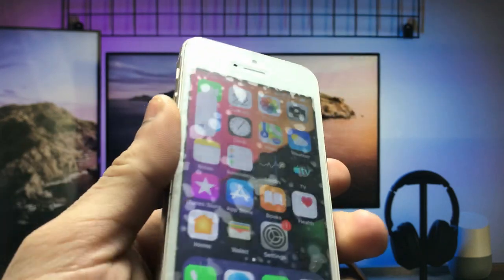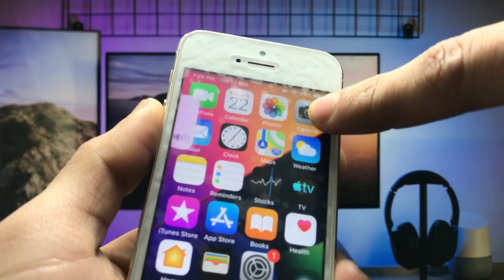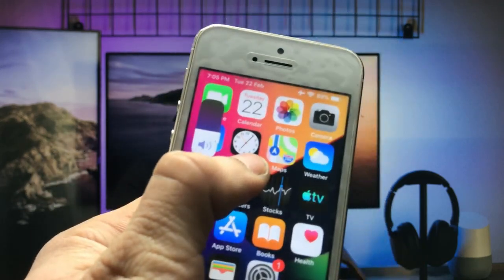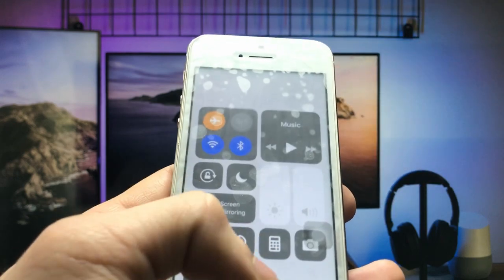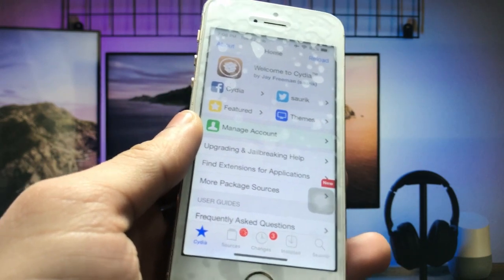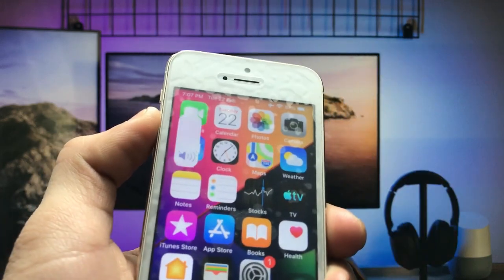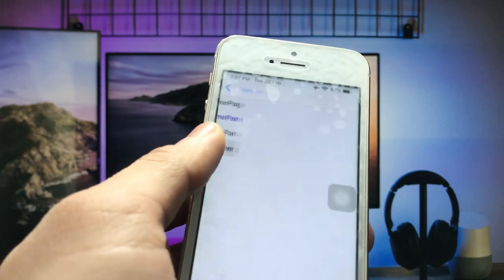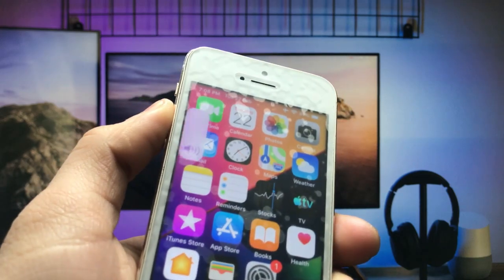Get iOS 15 Features in iPhone 5s & 6 on iOS 12 - Enable NOW!